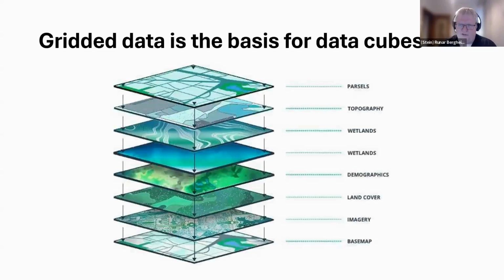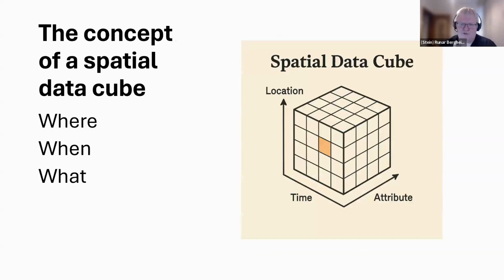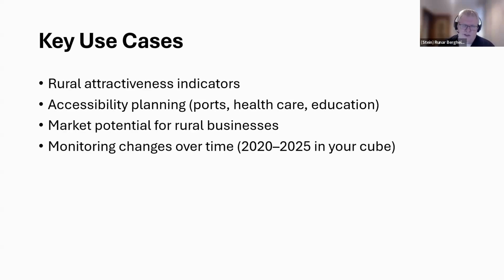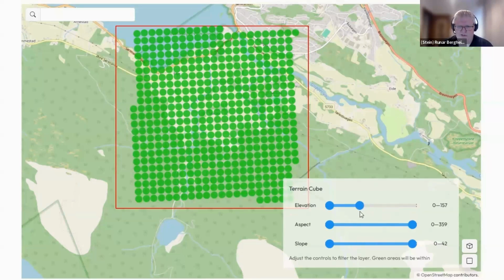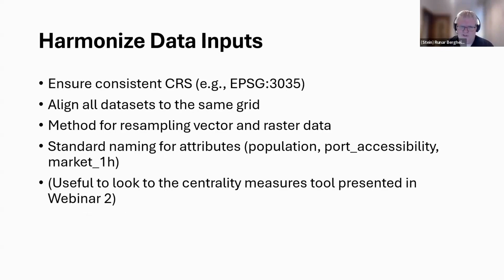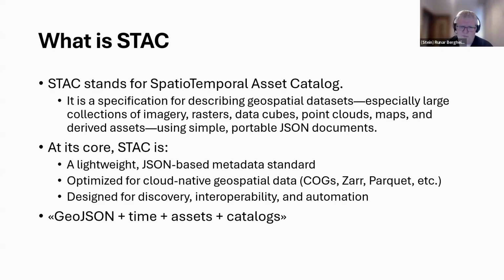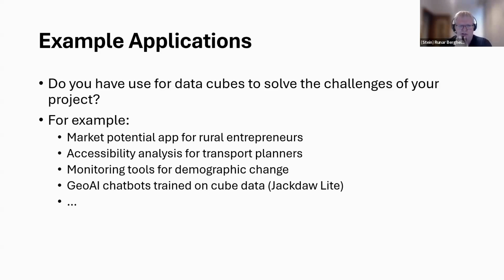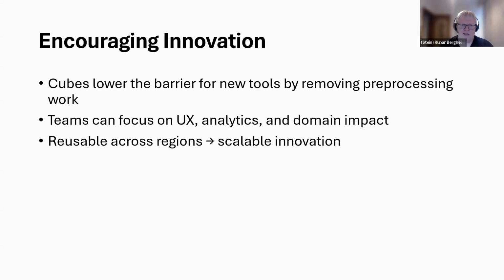JackDaw and data cubes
How to create and analyse data cubes using Jackdaw and associated tools.